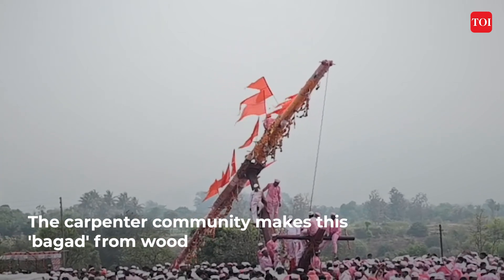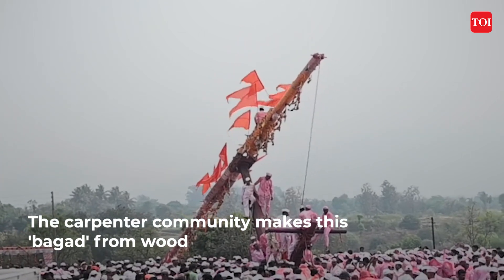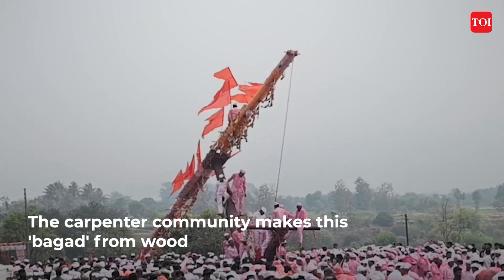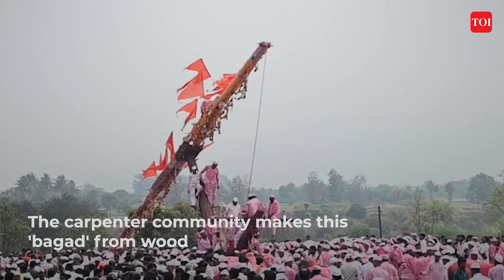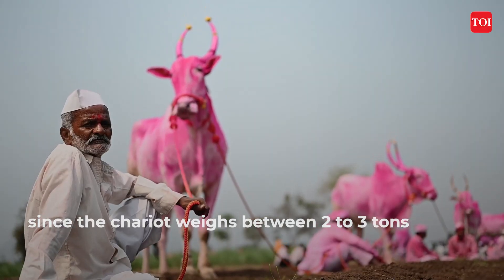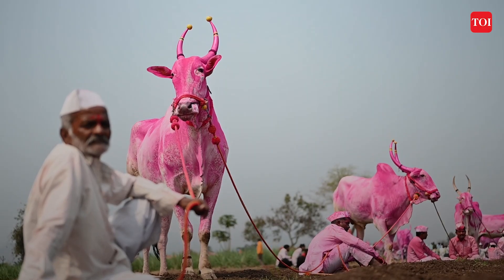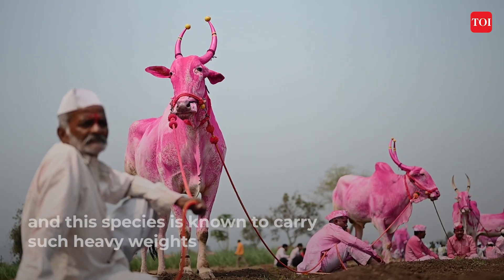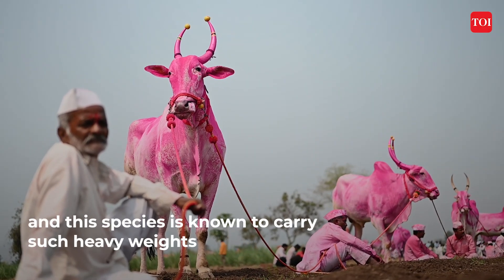Maharashtra's Bagad Yatra: A festival where devotees 'hang by a hook'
Skies turning pink, devotees decorating their bullocks...this is Maharashtra's Bagad Yatra. Attended by lakhs of devotees from across the state, Bagad Yatra is a major part of Maharashtra’s cultural heritage. Held every year across many villages in Maharashtra, the festival begins on Holi Pournima. Bagad means chariot of the god and this ritual of ‘fulfilling promises made to the god’ has a history of over 800 years. Celebrations also include rituals of Bhairavnath’s marriage. Every year, the carpenter community of Bavdhan village makes this bagad from wood and the "aladandi '' of this cart is made of sandalwood. It is also customary to use only 'Khillar' bullocks for the festival because the wooden chariot weighs between 2 to 3 tons and this species is known to carry such heavy weights. The chariot wheels are carved out of stone. An eye-catching feature of the festival is the devotees hanging by a hook from a high post. The person who agrees to dangle from the hook performs a fast for 5 days. He stays in a temple and on the Bagad day eats only Neem leaves and does not drink a single drop of water. And the one who fulfills this requirement is chosen as a 'Bagad'. This annual agrarian festival attracts hundreds of devotees and is celebrated in parts of Pune, Satara and Solapur.